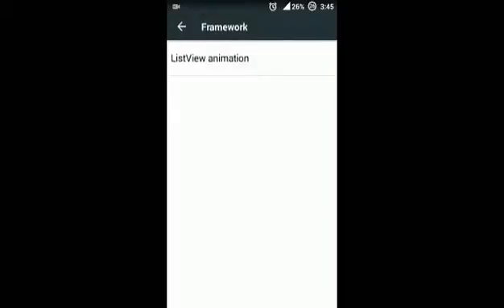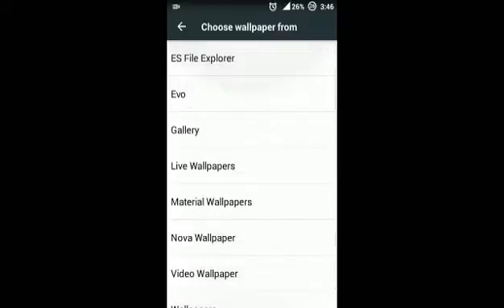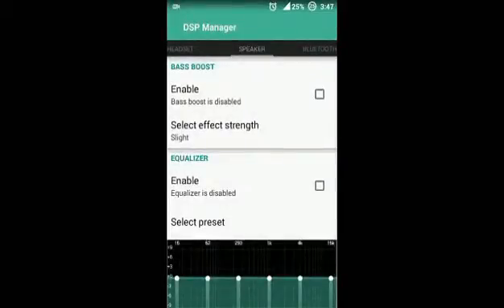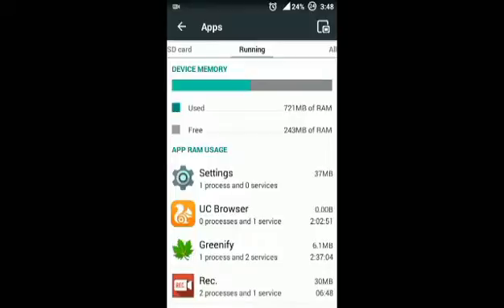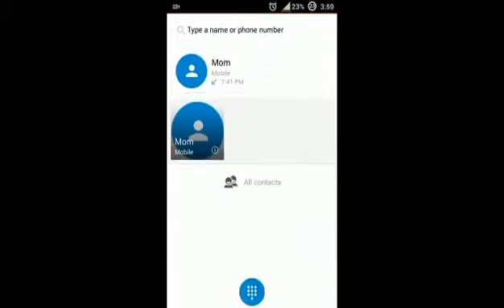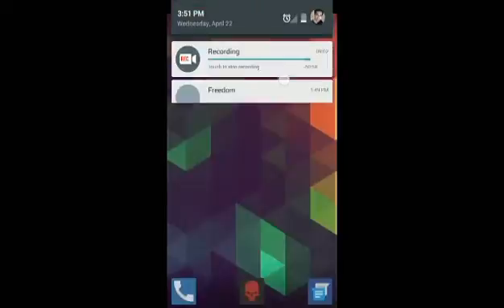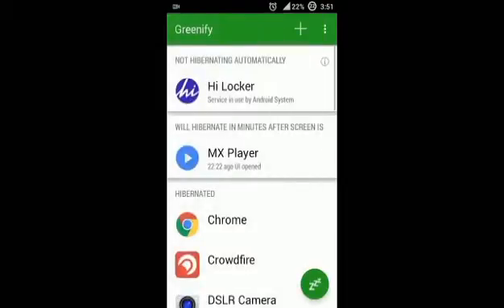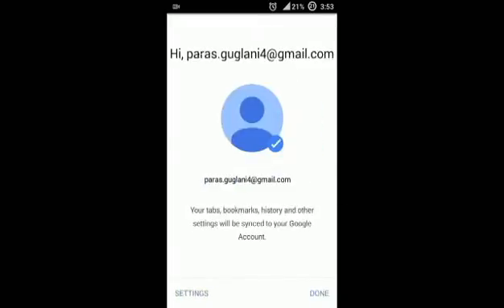Custom Rom Review Material v4(beta) in Micromax unite 2